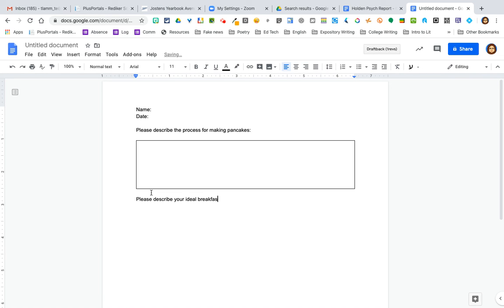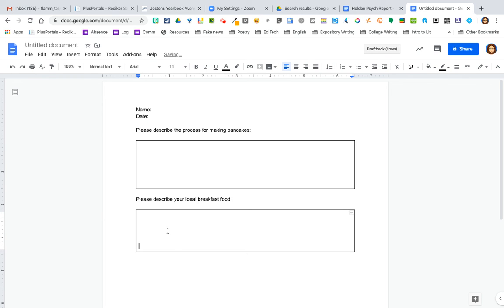Formatting Digital Copies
How to format a Google Doc that students will fill in